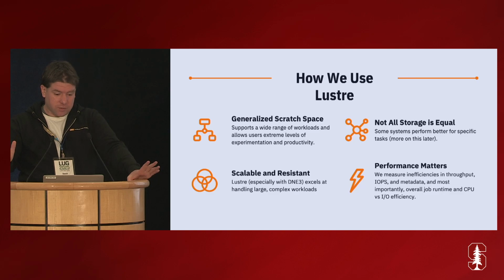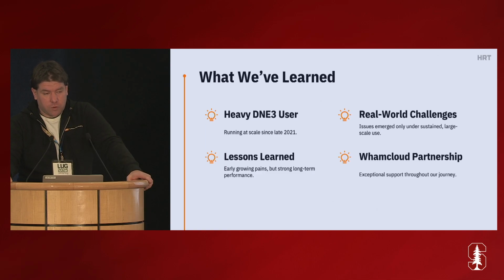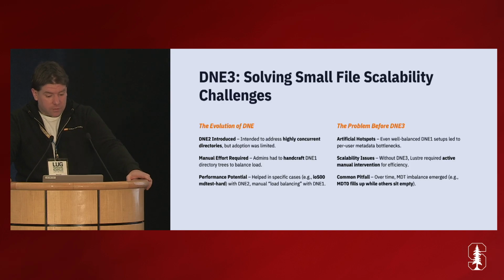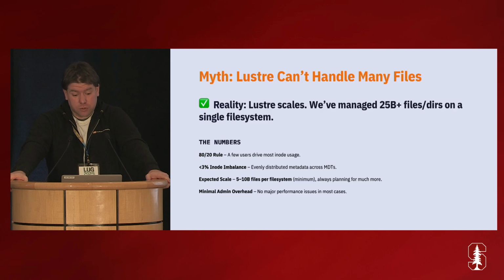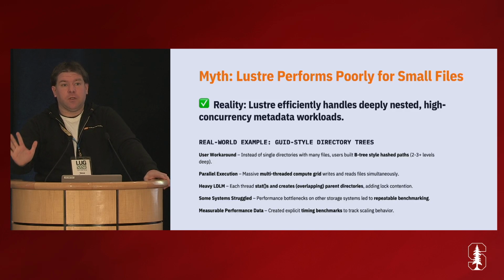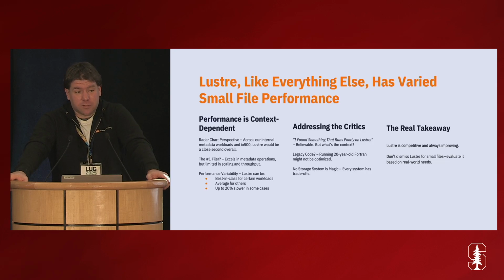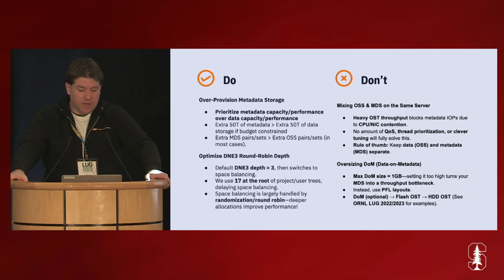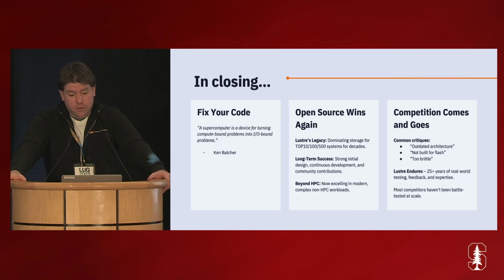LUG 2025: Lustre DNE3 - Busting the small files myth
Presented by Steve Crusan, Hudson Trading